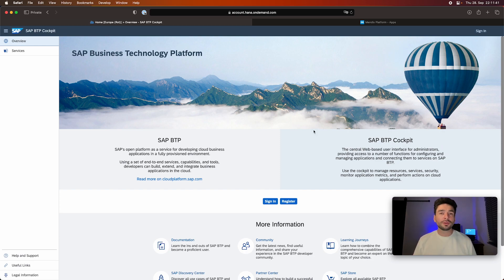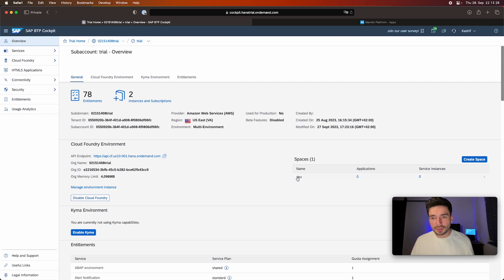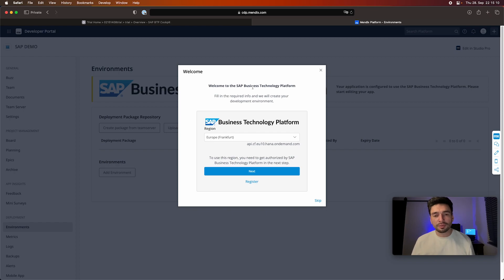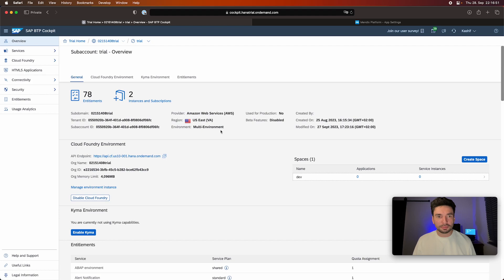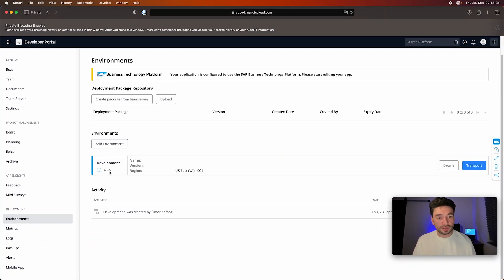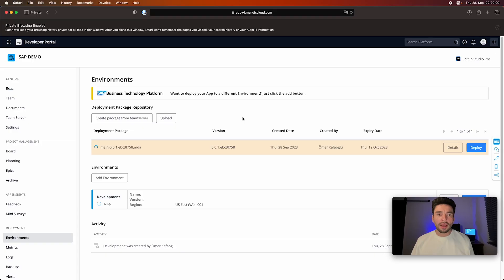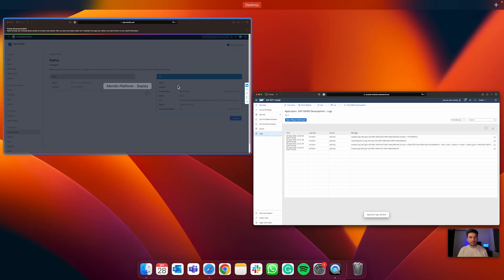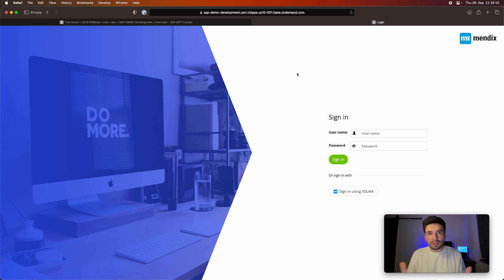Deploy Your Mendix App on SAP BTP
Learn how to deploy your Mendix App on SAP Business Technology Platform with a few clicks!